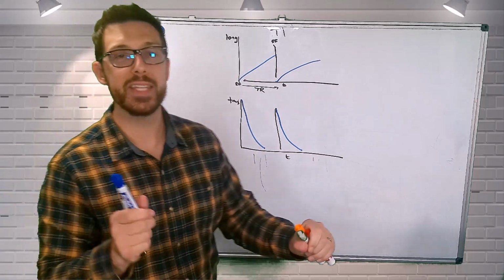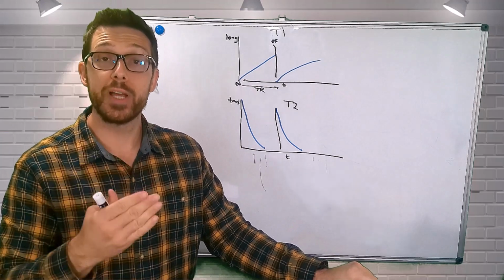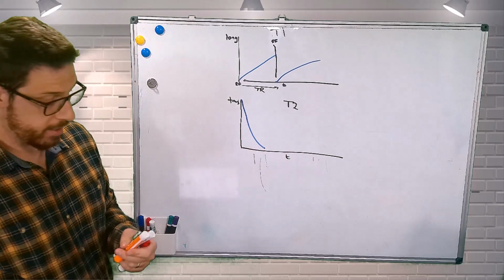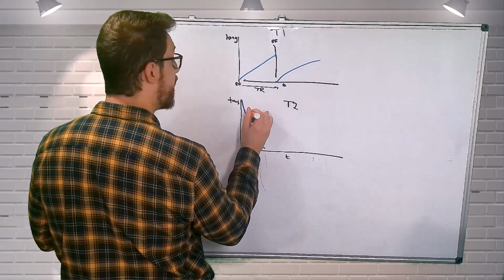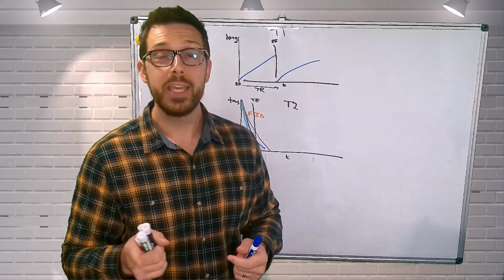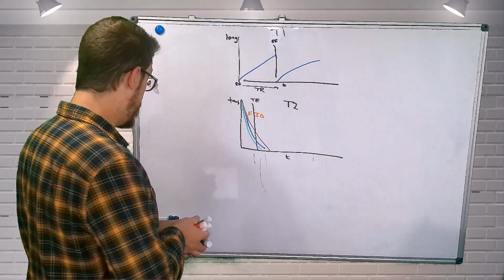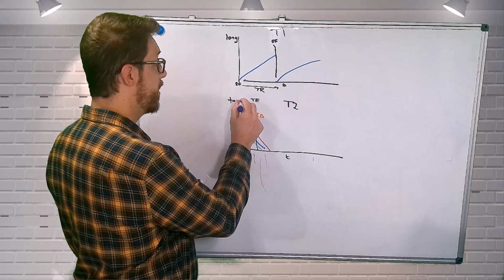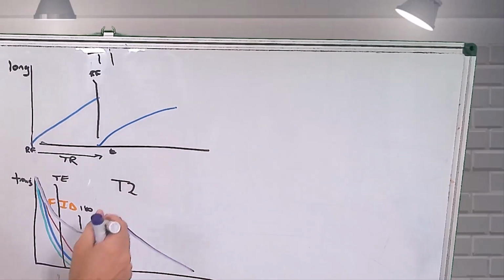MRI Prep: T2 Contrast vs T2* Contrast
The difference between T2 and T2* contrast in MRI can be challenging to understand. What does the "*" mean in T2* contrast and what is the difference between T2 contrast. Find out in this video.